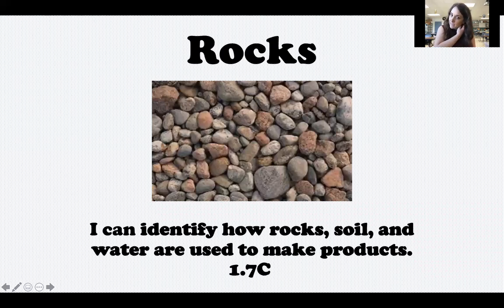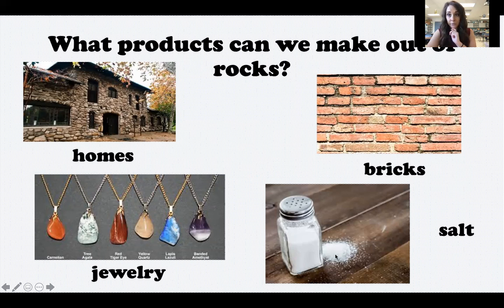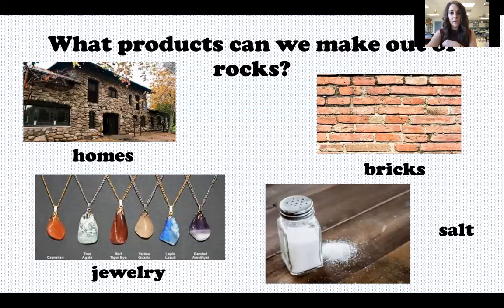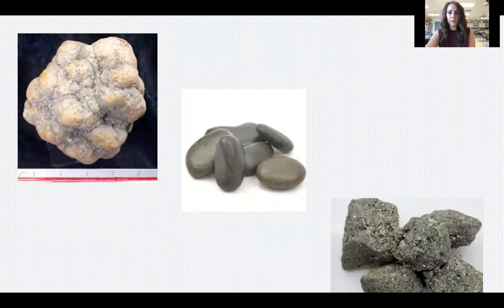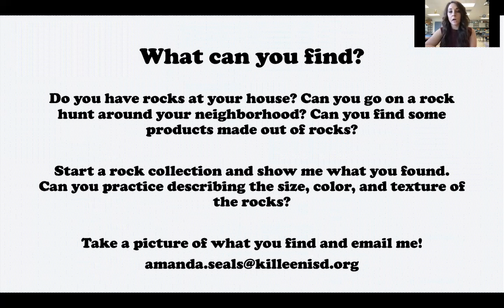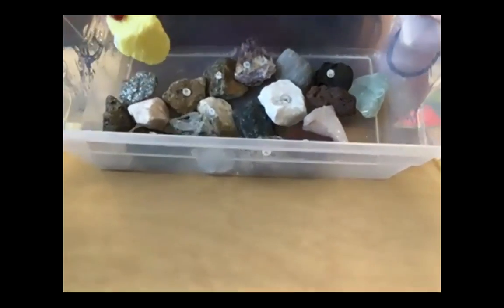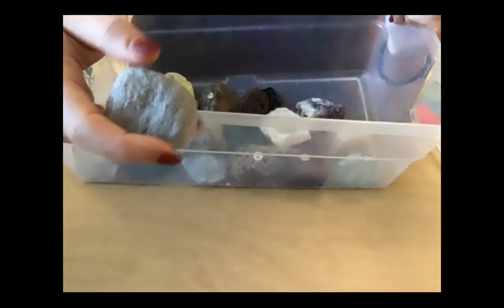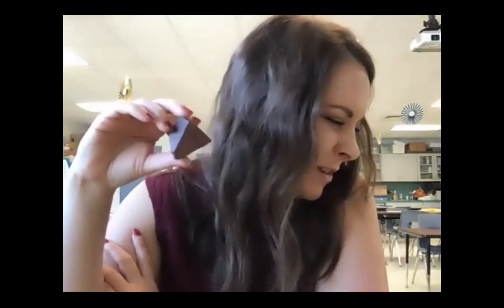1st grade Nov 16 Rocks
In this video, I discuss what rocks are, how we can describe and sort them, and products that are made from rocks.